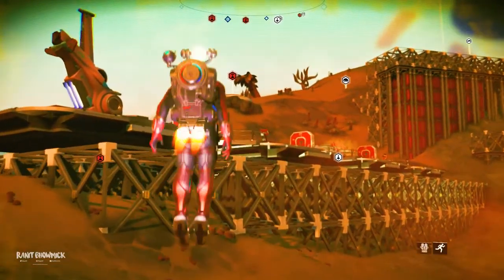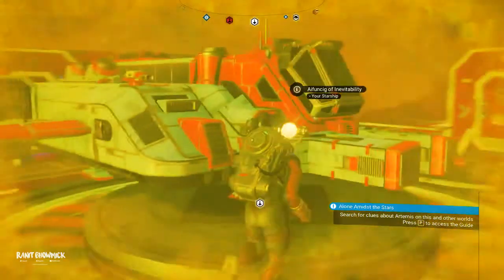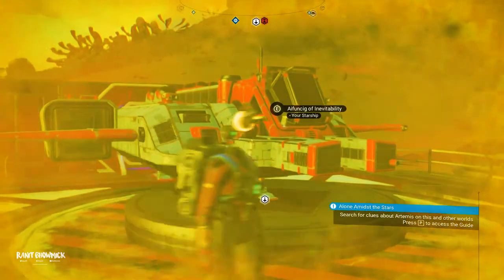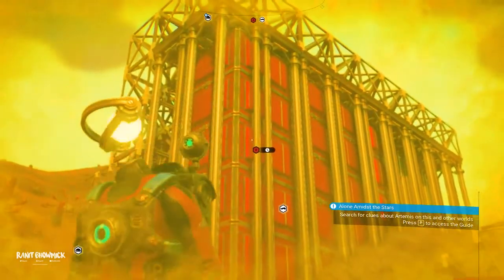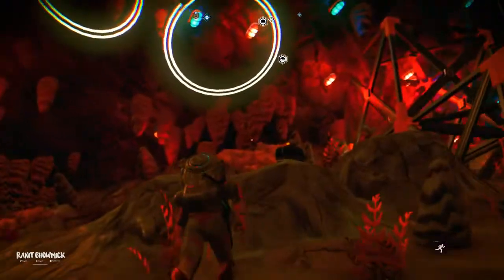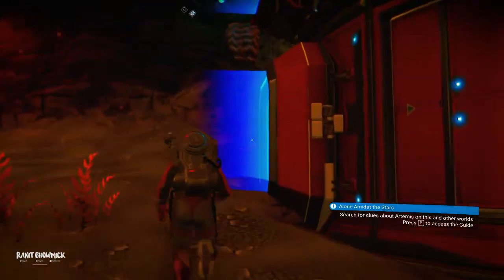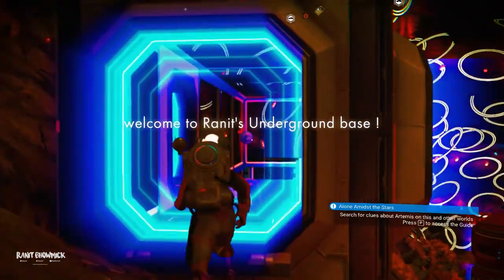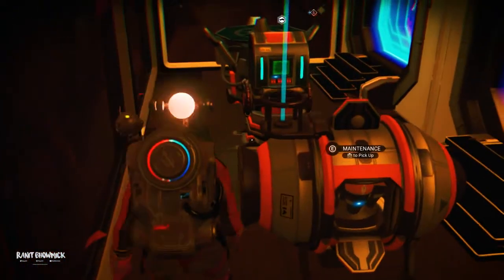Most beautiful Base inside a Cave • No Man's Sky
In this video and giving you guys a tour around my base which I built in a natural cave  ! It's beautiful and astronishing from inside and huge and scary from outside !

No Man's Sky is an action-adventure survival game developed and published by the indie studio Hello Games. It was released worldwide for PlayStation 4 and Microsoft Windows in August 2016, and for Xbox One in July 2018. The game is built around four pillars: exploration, survival, combat, and trading. Players are free to perform within the entirety of a procedurally generated deterministic open world universe, which includes over 18 quintillion planets. Through the game's procedural generation system, planets have their own ecosystems with unique forms of flora and fauna, and various sentient alien species may engage the player in combat or trade within planetary systems. Players advance in the game by mining for resources to power and improve their spacecraft, tools, and spacesuit for survival, buying and selling resources using credits earned by documenting flora and fauna, and otherwise seeking out the mystery around the Atlas, an entity at the center of the universe.

1. Audiolibrary
2. Laura Brehm
3. Elport
4. Warriyo